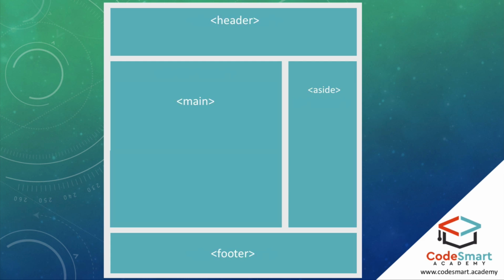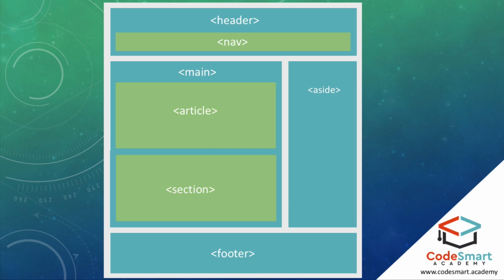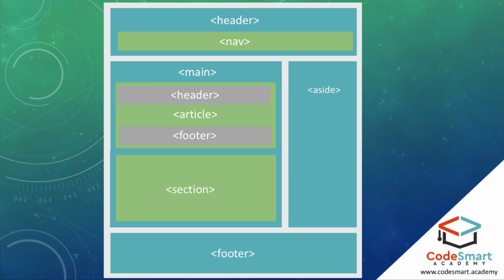The Full Stack Web Developer Academy For Beginners - 1st HTML - 12 What are semantic elements